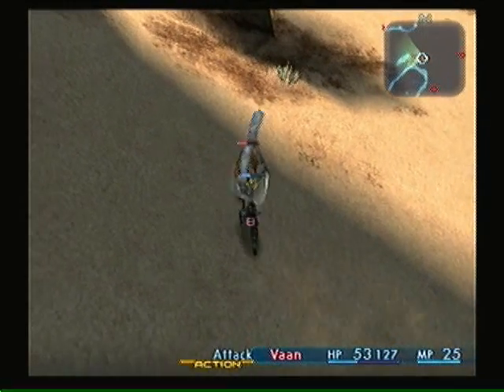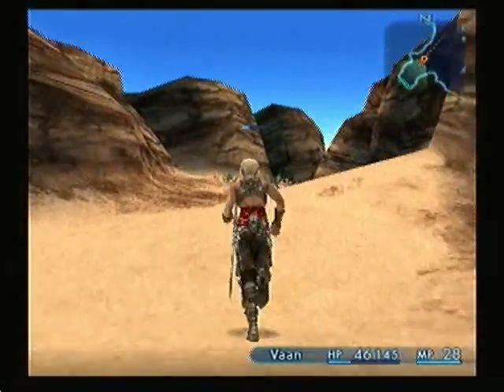Let's Play FF XII pt 1 w/ Serenold and guest Jolly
Doing a play through of FFXII my buddy Jolly has been asking to do this for a long while. He's the one playing, and in control so lets all have some fun with this.